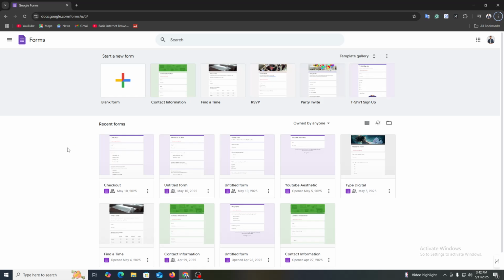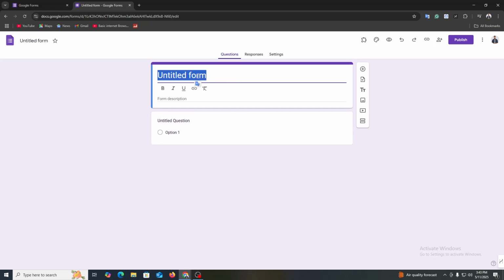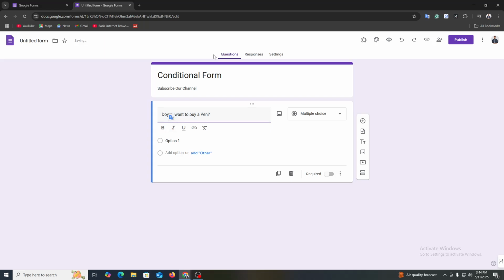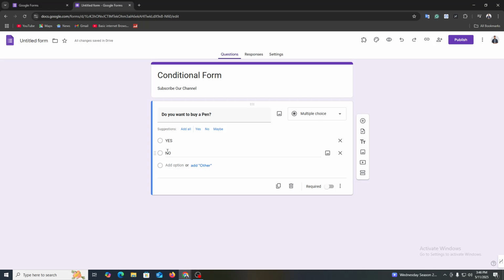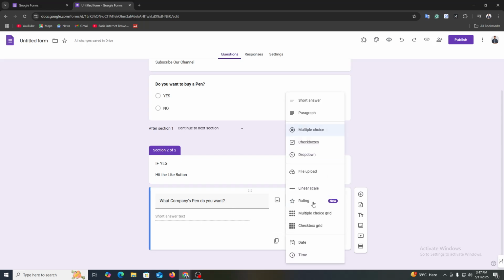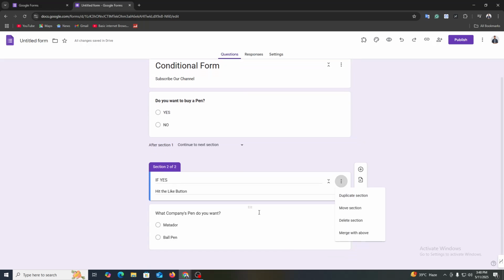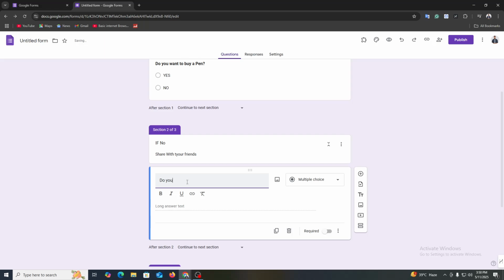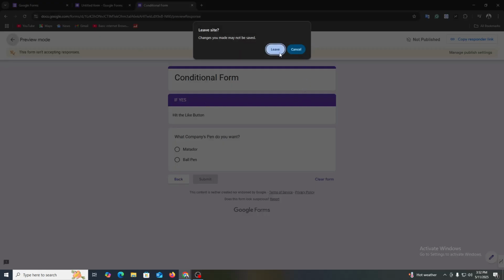How To Create Google Forms with Conditional Logic - 2025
In this video, you'll learn how to create Google Forms with conditional logic to make your forms smarter and more interactive. Whether you're building a survey, quiz, or registration form, conditional logic lets you show or hide questions based on previous answers—giving users a personalized experience. Watch step-by-step as we guide you through setting up sections, adding logic rules, and testing your form.